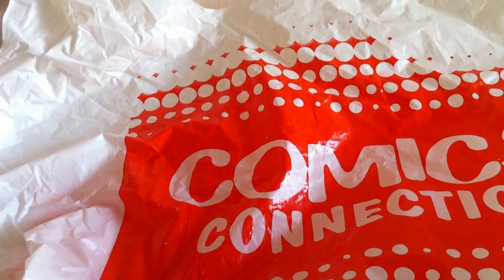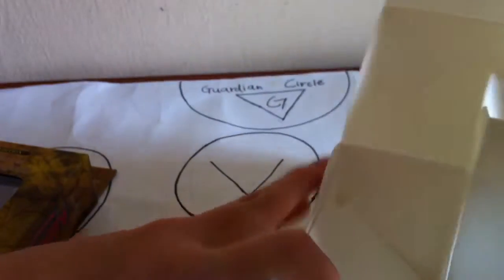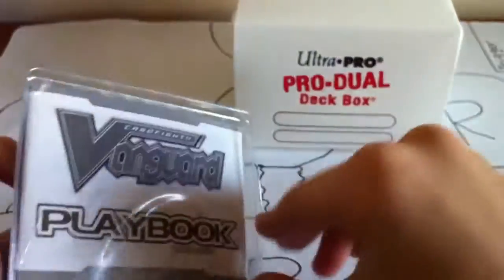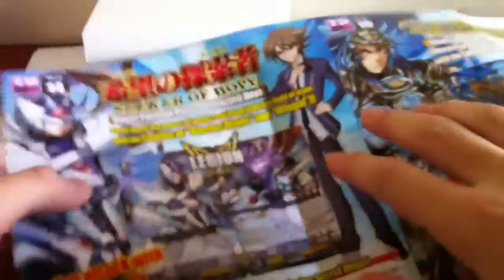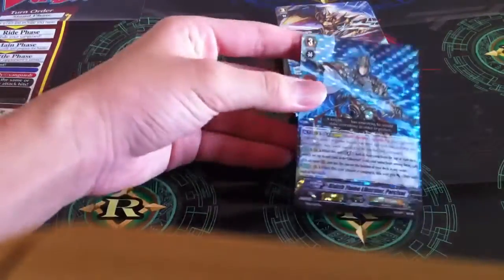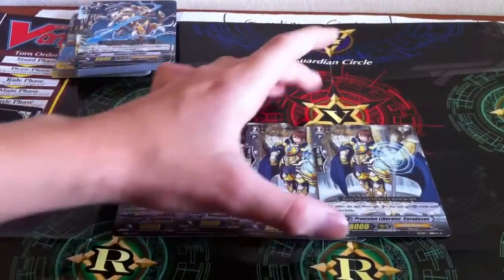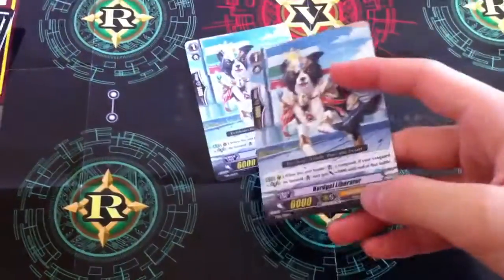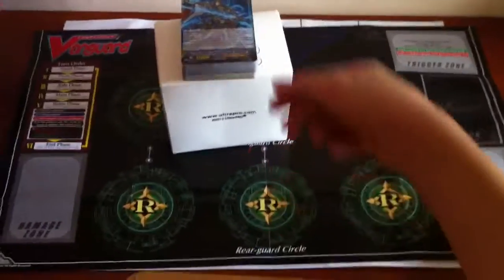Cardfight Vanguard English Trial Deck Volume 16 unboxing and Deck Box!!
Hi guys!! Zax from Team Miracle 4 here and this video features me and Roxy opening our first Cardfight Vanguard English Volume 16 Trial deck and a deck box I bought!! Do enjoy!!